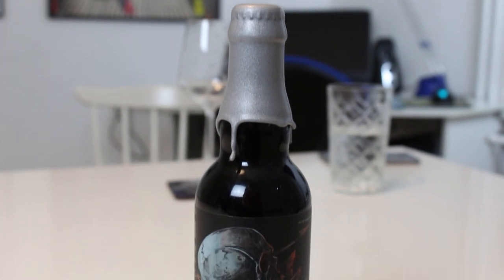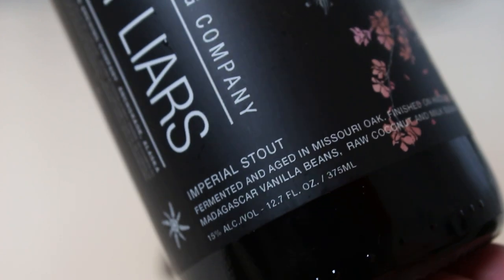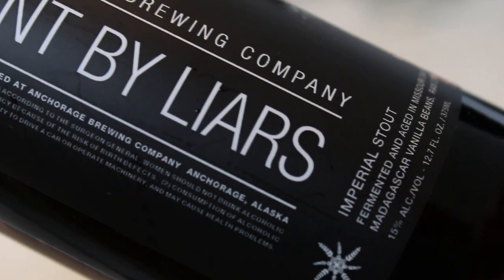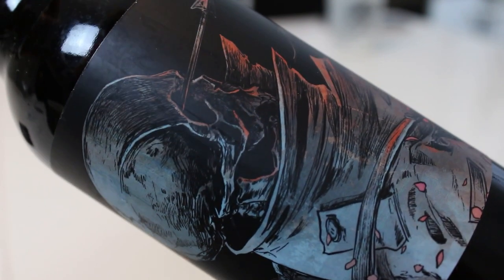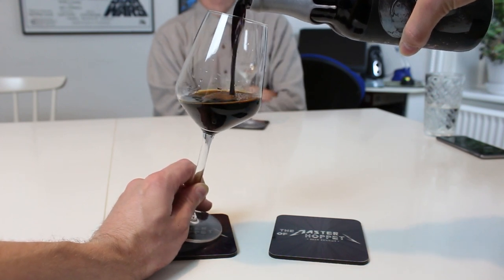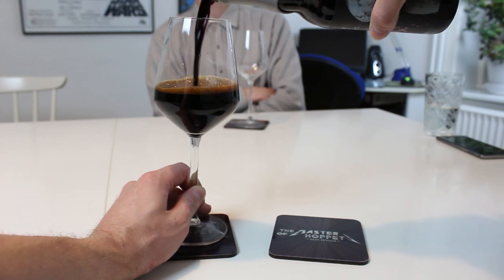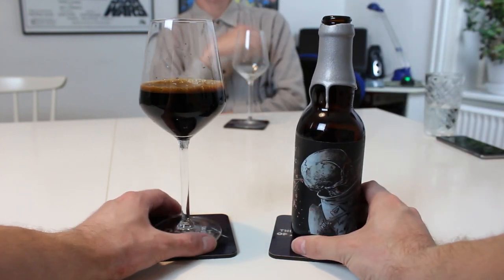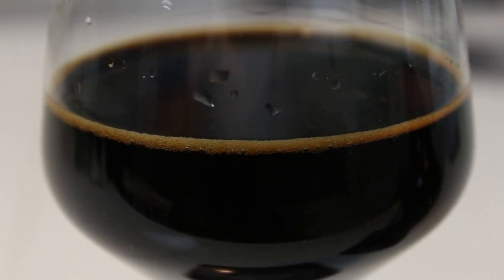Anchorage Sent By Liars | TMOH - Beer Review #3408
Information About This Beer:

Brewery: Anchorage Brewing Company
Beer: Anchorage Sent By Liars
Style: Imperial Stout
Location: Brewed by Anchorage Brewing Company in Anchorage, Alaska, USA.
ABV: 15%
Rating: 96/100